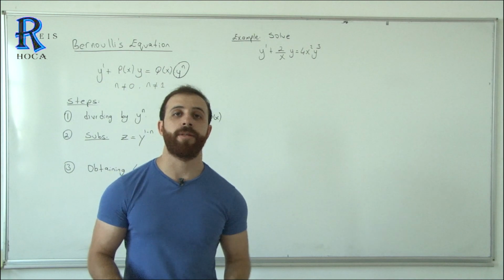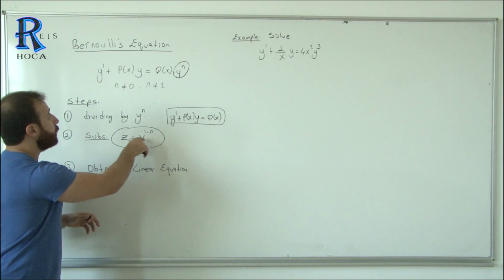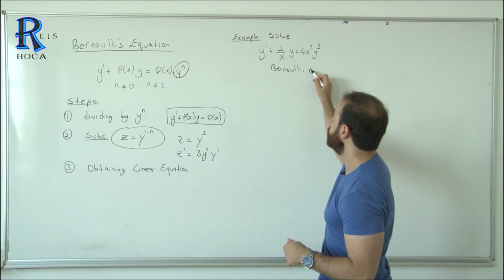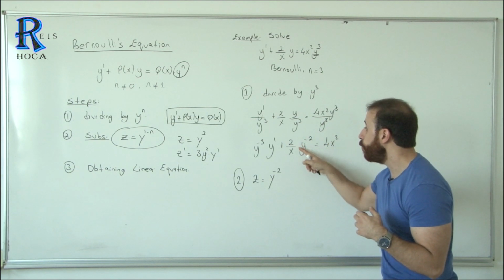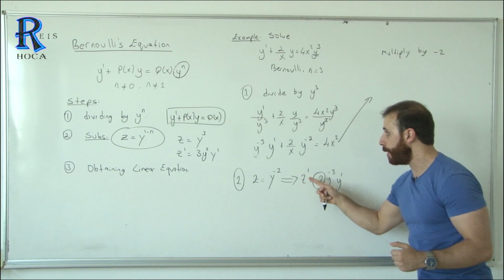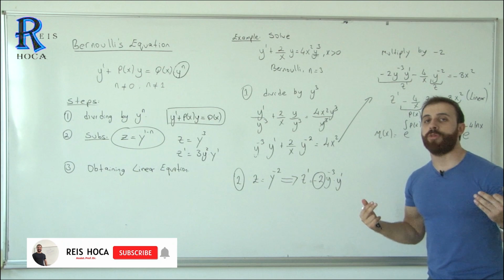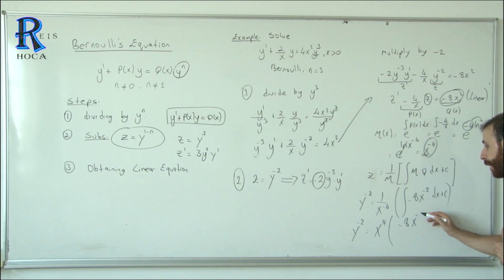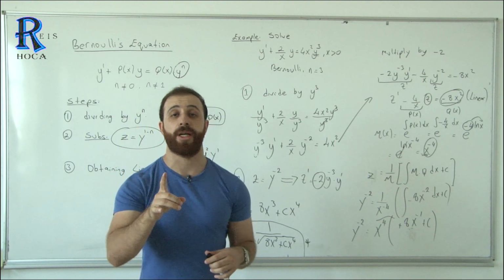Differential Equation - The Theory of Bernoulli's Differential Equation with a Solved Example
This video is based on how to solve Bernoulli Type Differential Equation with a solved example.